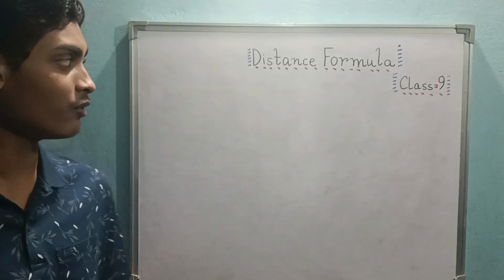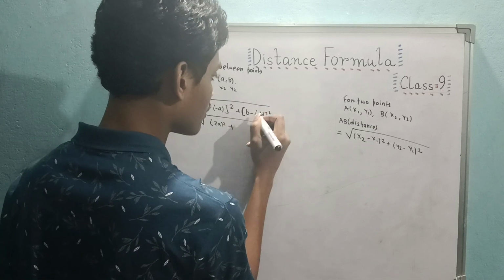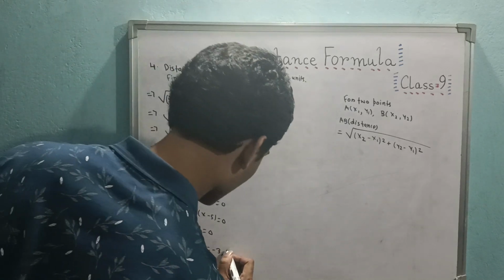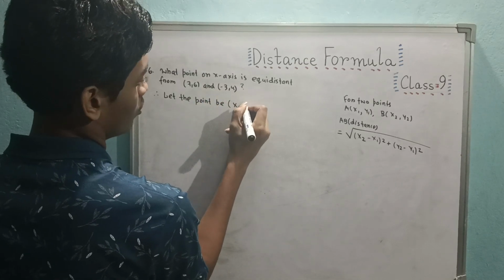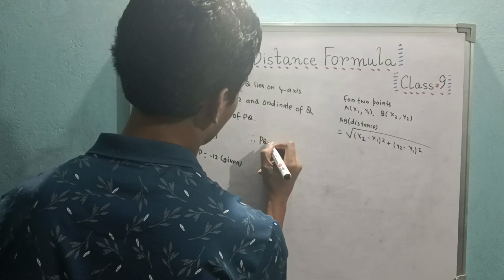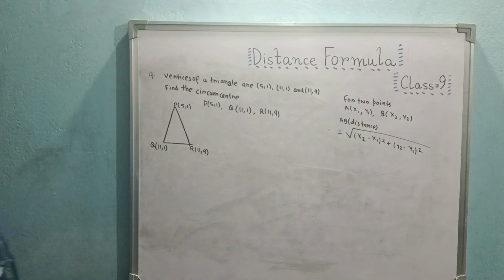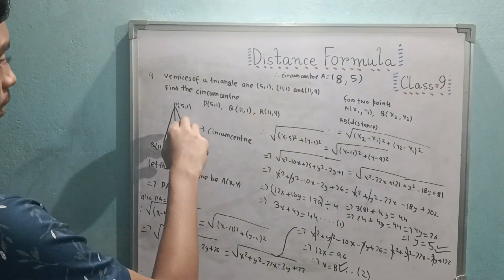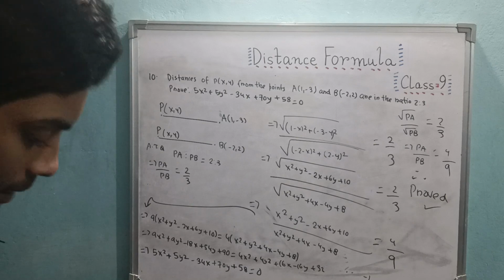Class 9 Mathematics by Debneel's Mathematics' Desk.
Class 9 Mathematics// Chapter: Distance Formula//Debneel's Mathematics' Desk//